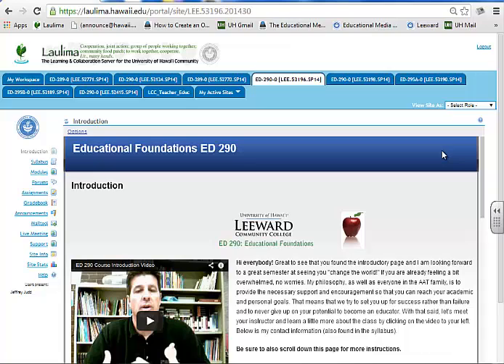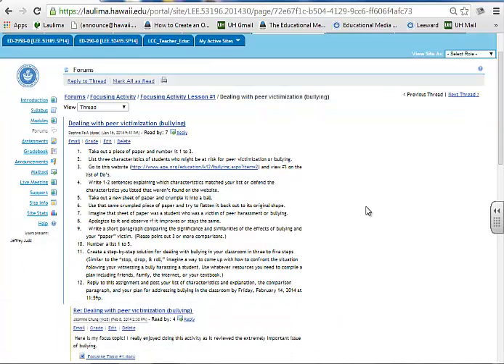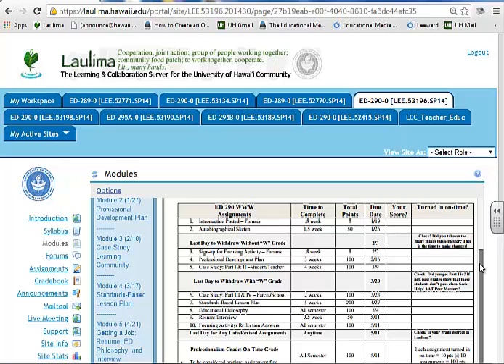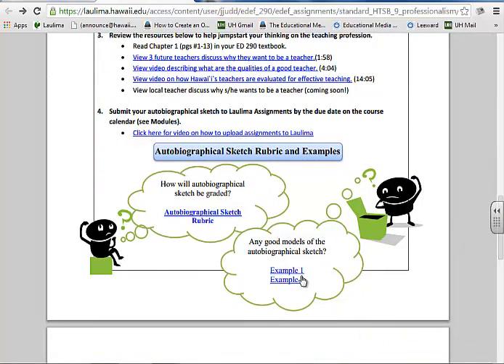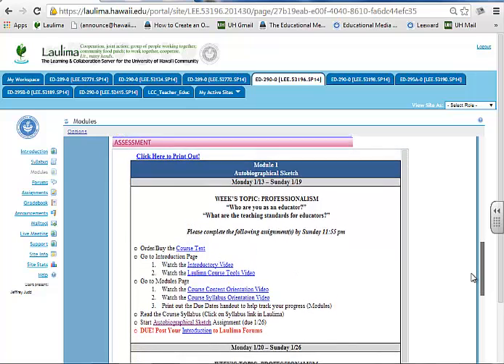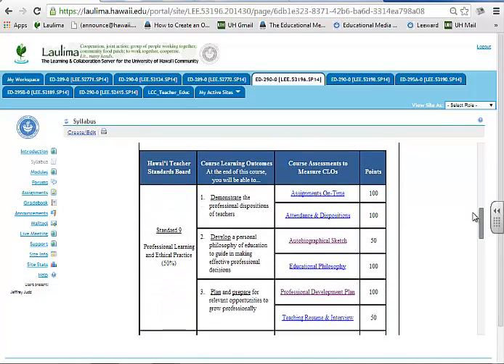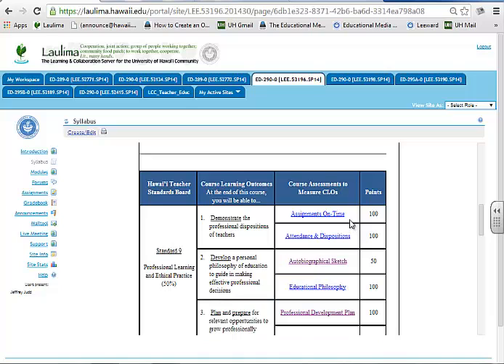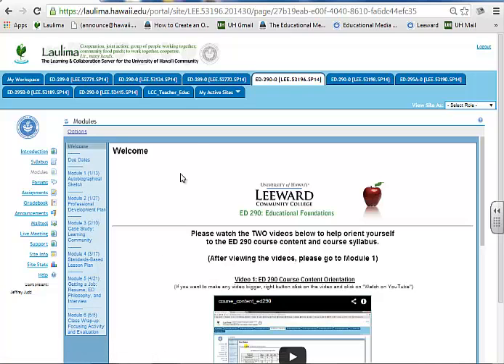IOTA 2014: Jeff Judd - ED 290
IOTA 2014 Winner
Instructor: Jeff Judd
Course: ED 290